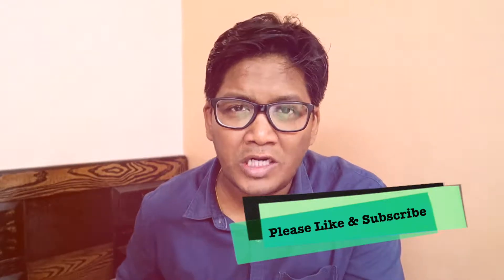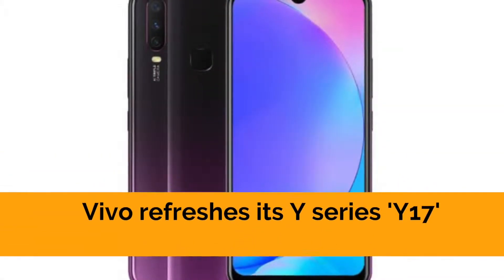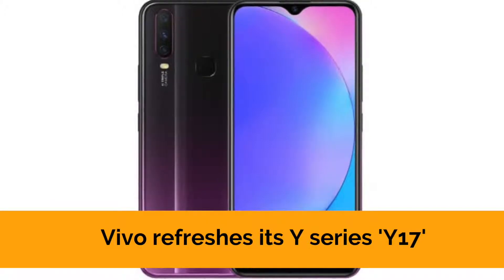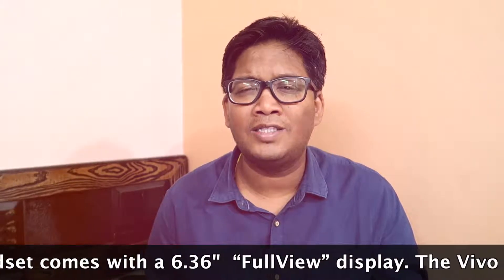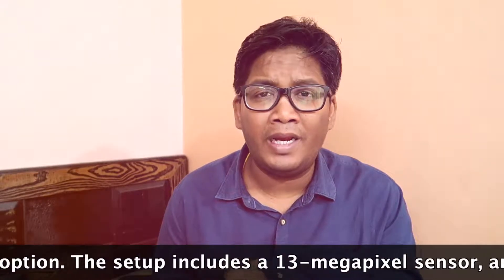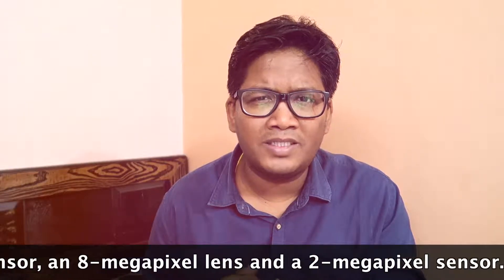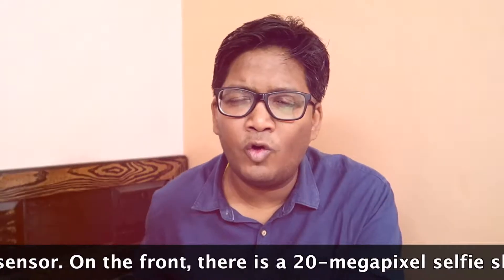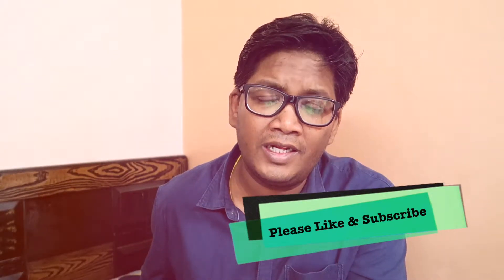Vivo Y17 I Know More About Vivo Y17 I Vivo refreshes its Y series in India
Hello Friends, In this Video you get know about complete configuration about Vivo Y17 and Price Of Vivo Y17.

Thanks
Kunal
Blogger's Tec Life